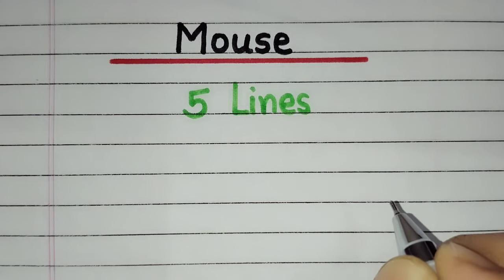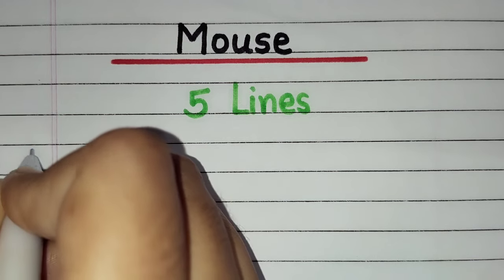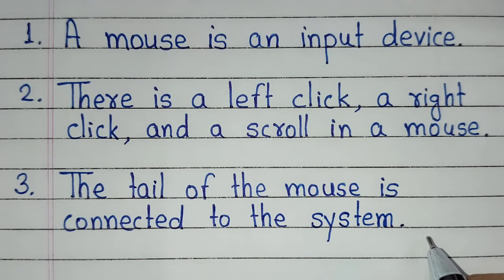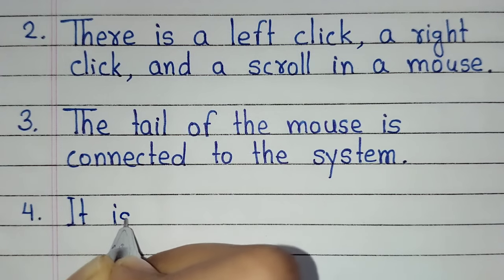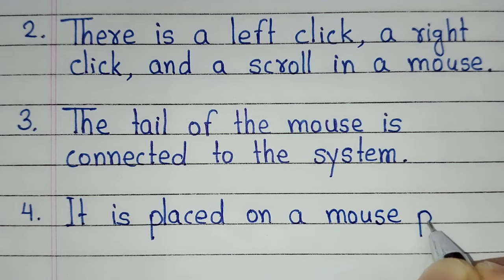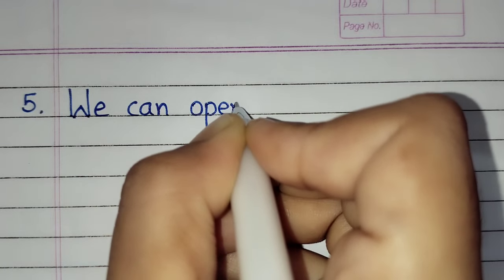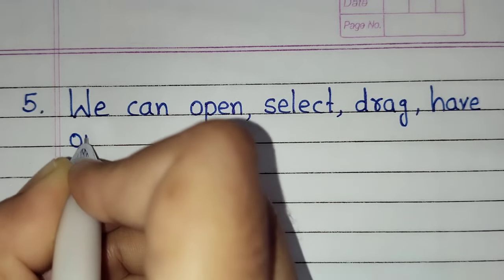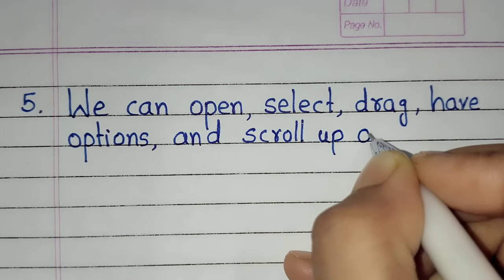5 lines on Computer Mouse in English | Essay on computer mouse 5 lines | Mouse ke bare main 5 line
5 lines on Computer Mouse essay in English this video is all about. You will get five easy lines on computer mouse in this video. If you want to write an essay on computer mouse then this video will be helpful to you.